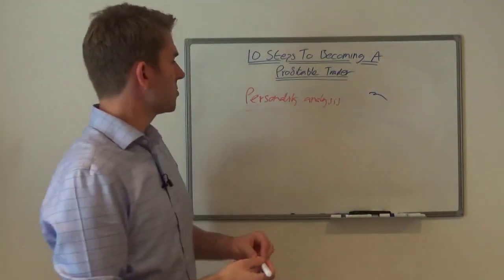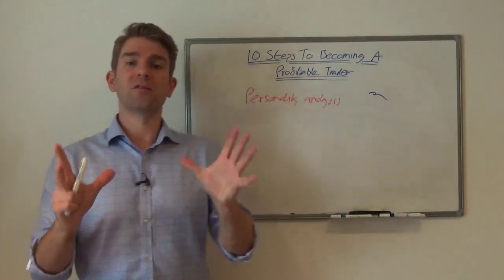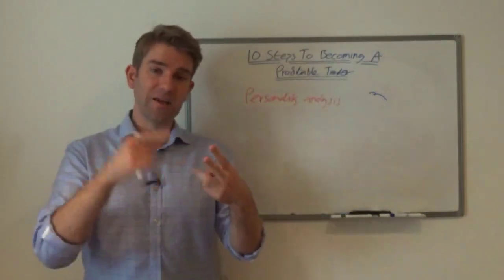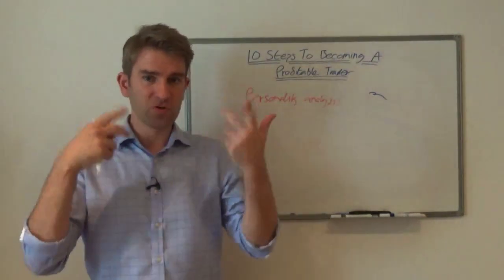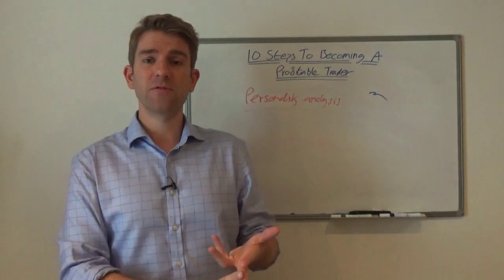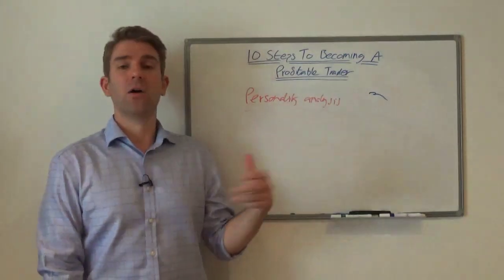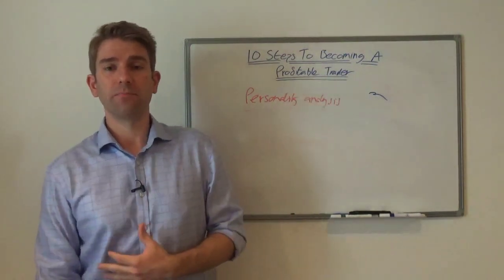10 Steps To Becoming A Profitable Trader Part 3: Personality Analysis & Trading Discipline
Improve your Trading. Personality Analysis. We are looking at it from an objective and honest perspective.  Most of our problems come down to trading discipline.  It is relatively easy to find out a profitable trading strategy; the difficulty is in executing this strategy and knowing when it will work and when it won't.  Market conditions change...in a bull market for instance a strategy based on moving averages crossovers trend strategy or buying low bollinger bands, buying oversold - anything as simple as that will make you money.  But a moving averages crossovers strategy won't work if the market is range trading.  Ask yourself what you usually do wrong - what is your biggest problem - is it not honouring stops or taking profit too early or getting frustrated after a series or losing trades.  What triggers the weaker aspects of our trading personality?

The Contrarian Trading Approach - using Sentiment Analysis to Bet Against the Masses 🐑🐑